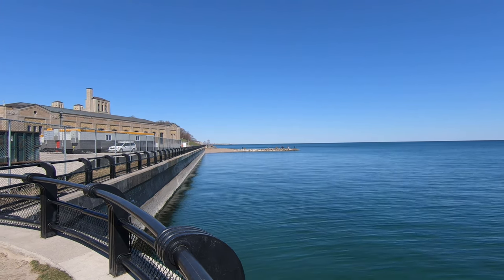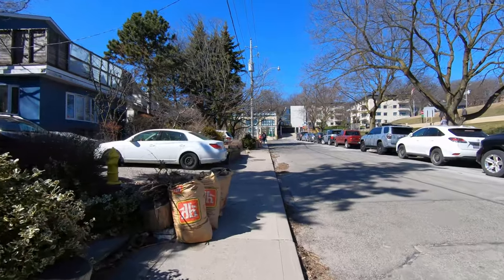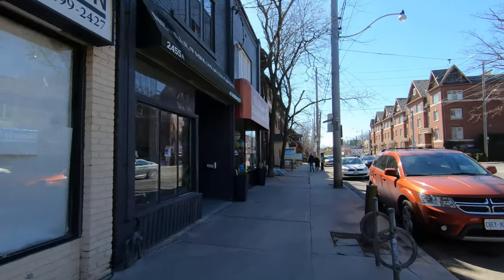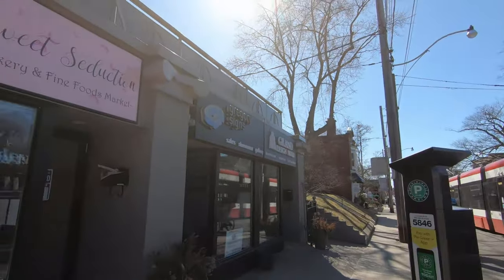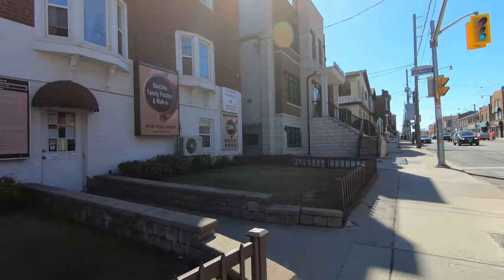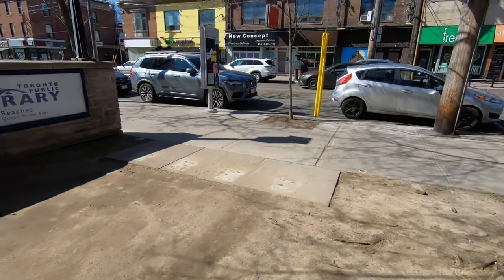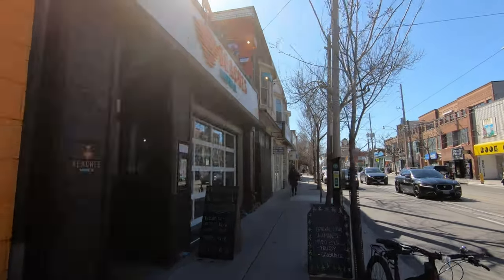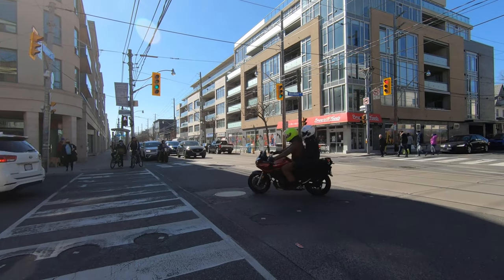Toronto Walks The Beaches | Silver Birch Beach to Woodbine & Queen | 4K Walking Tour | Canada Walks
Toronto Walking Tour | Neville Park Loop to Woodbine & Queen St E
The Beaches Toronto Walk | Silver Birch Beach to Woodbine & Queen

Today, we will walk from Silver Birch Beach, passing the RC Harris Water Treatment Plant, and then continue along Queen Street E up to Woodbine Ave in The Beaches neighbourhood.

The Beaches is a vibrant neighbourhood in East York. Along Queen Street East, you will find hip bars, colourful indie shops, bistros, home bakeries, ice cream parlours, and many unexpected small shops.

Today, I am taking you to explore and walk through world-class city Toronto's east neighbourhood The Beaches in Scarborough, Ontario, Canada.

Chapters:
0:00 Intro
0:15  Silver Birch Beach
3:45 RC Harris Water Treatment Plant
8:15 Neville Park Loop
28:50 Toronto Public Library - Beaches Branch
30:00 Kew Gardens
34:00 Beach Mall
37:00 Luminosity - Outdoor Art Exhibition
40:10 Woodbine Ave & Queen St East